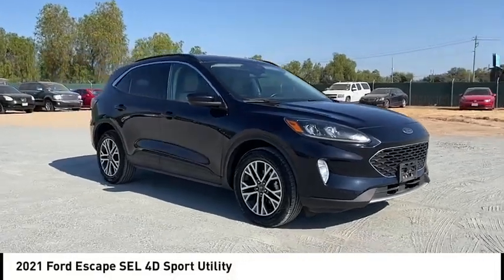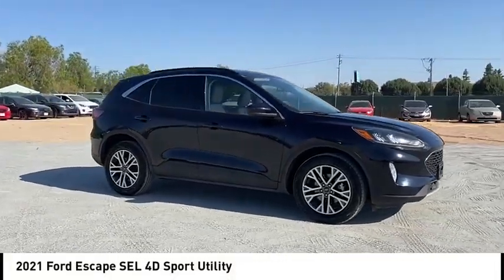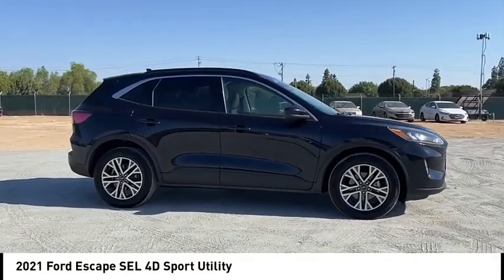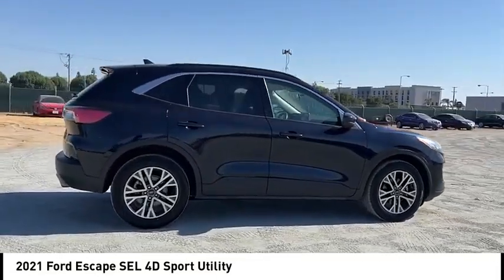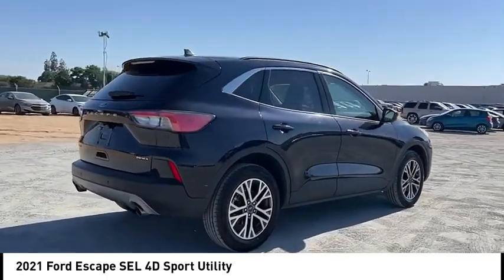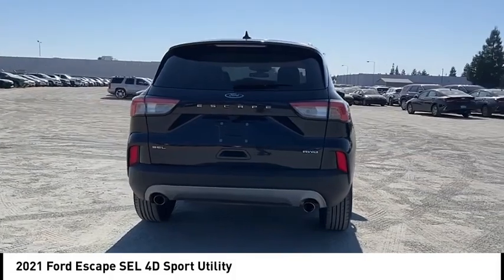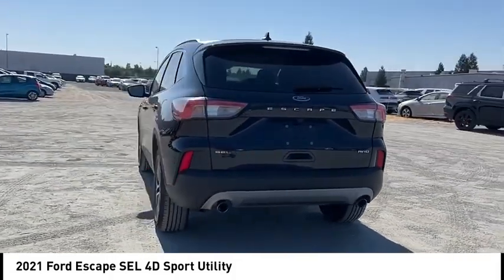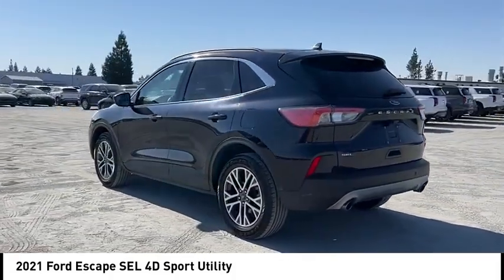2021 Ford Escape VIN MUA65028PQ Used FRESNO HYUNDAI LITHIA VISALIA MADERA CLOVIS REEDLEY DINUBA SHA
2021 Ford Escape SEL 4D Sport Utility - Stock#: MUA65028PQ - VIN#: 1FMCU9H63MUA65028

Check out this 2021 Ford Escape.   Welcome to Lithia Hyundai of Fresno. Your home to an unique experience, with over 400+ vehicles to choose from.brbrOur non-commissioned sales staff will focus on your needs and experience when shopping with us, and we are proud to provide our guests with a simple, fast, and transparent purchasing process.brbrThis beautiful gem with low miles was meticulously inspected and reconditioned by our Certified Service Team. Lithia Hyundai of Fresno offers an Exclusive 150-Point Vehicle Inspection, Premium Tire and Brake Reconditioning Standards, Third-Party Price Validation, and a Vehicle History Report.brbrCome to Lithia Hyundai of Fresno where Used cars are like NEW.brbrMUST SEE IN PERSON TO SEE THE TRUE VALUE.brbr. CARFAX One-Owner. Clean CARFAX. 26/31 City/Highway MPG 1.5L EcoBoost 8-Speed Automatic AWD Multi Point Safety and Mechanical Inspection Performed By Certified Technician, New Filters, Fresh Oil Change, Detailed Interior and Exterior for Delivery. Contact the dealership today.